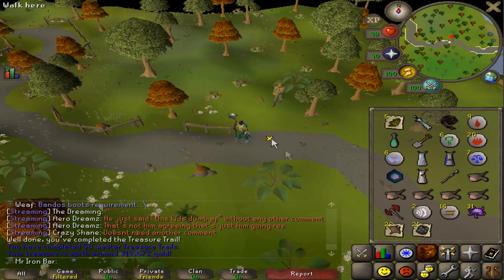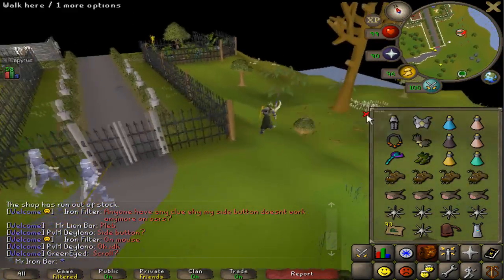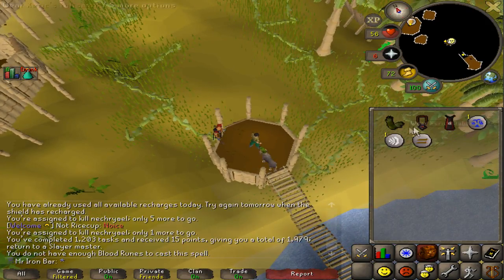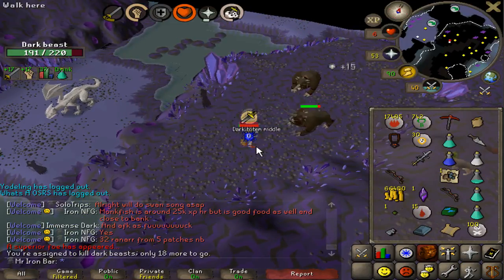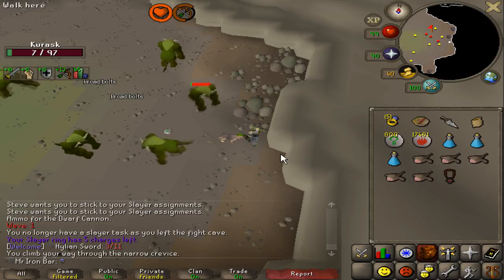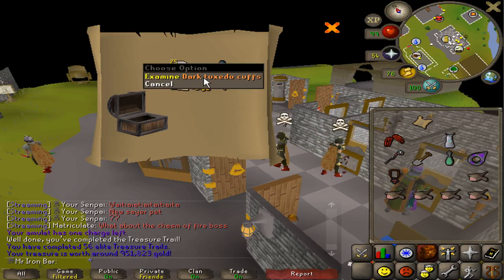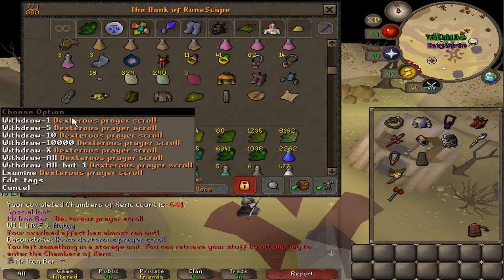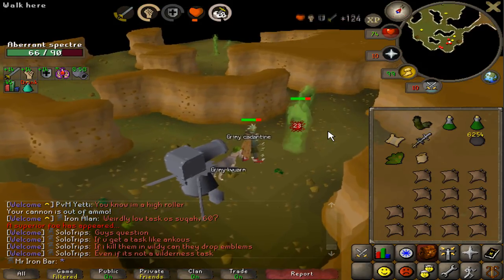Full-Time Grind to Twisted Bow